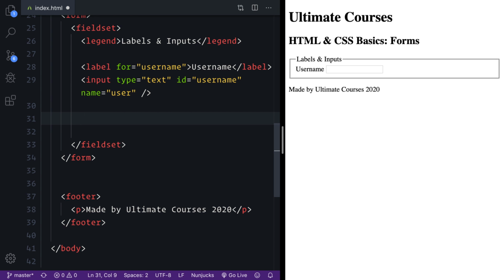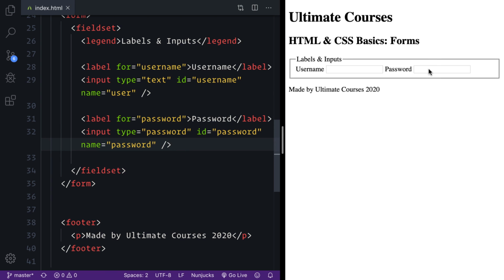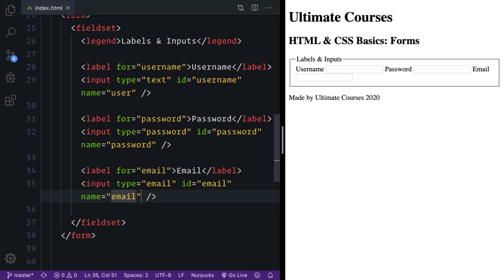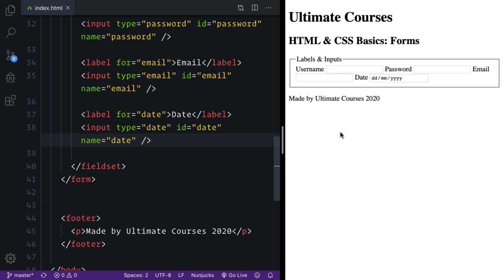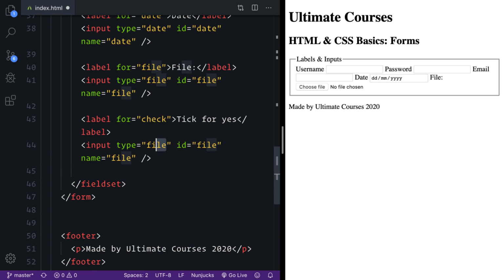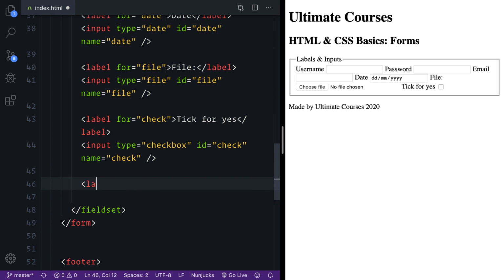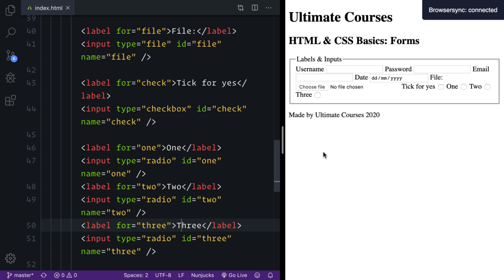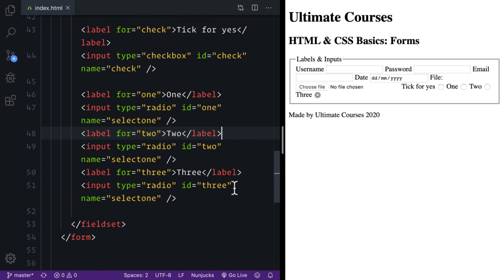21 Input Types